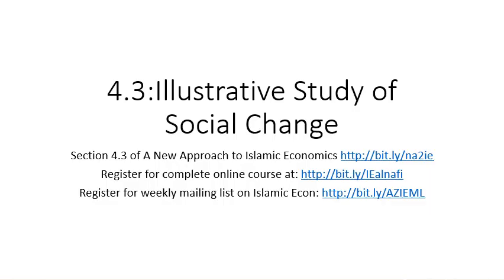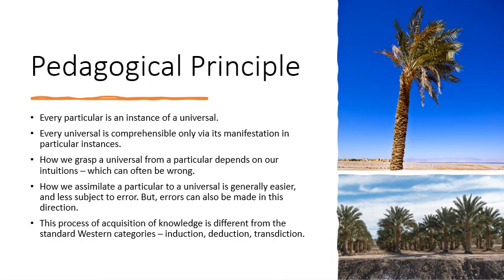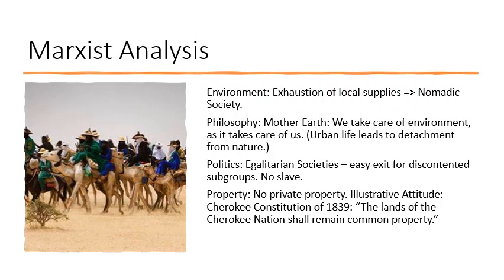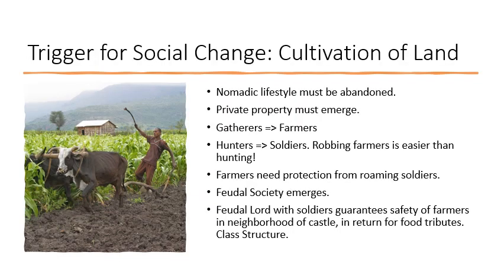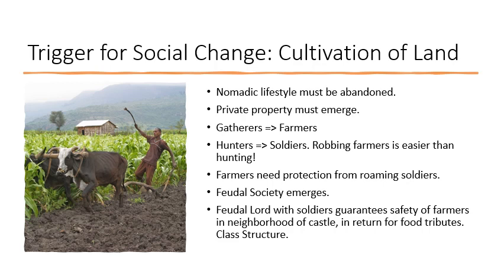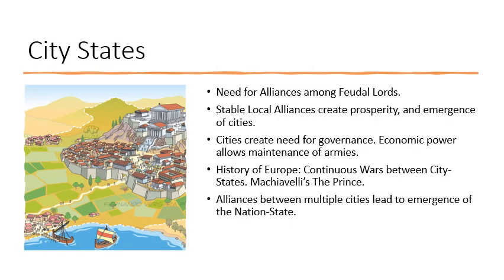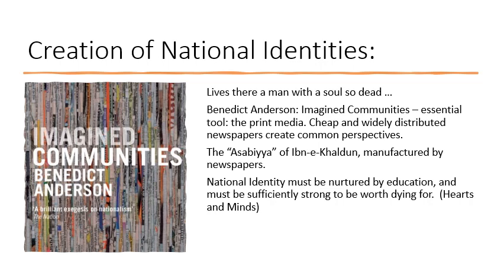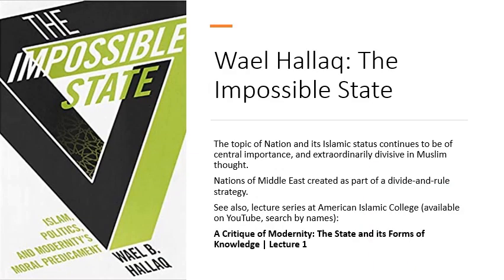Examples of Social Change: From Hunter-Gatherers to Nation-States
{writeup Section 4.3 of A New Approach to Islamic Economics applies the methodologies developed in earlier sections to the study of social change across time. In particular, we study how hunter-gatherer societies changed to agrarian feudals, and then to city-states and nation-states. These changes were driven by natural dynamics that can be understood qualitatively, not mathematically. To register for the free online course